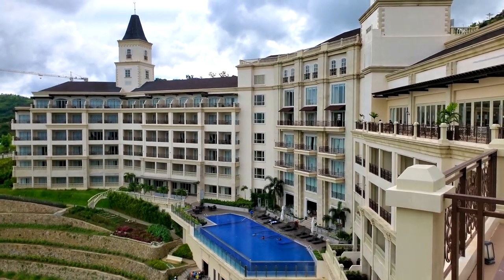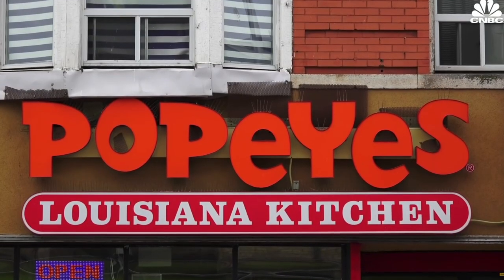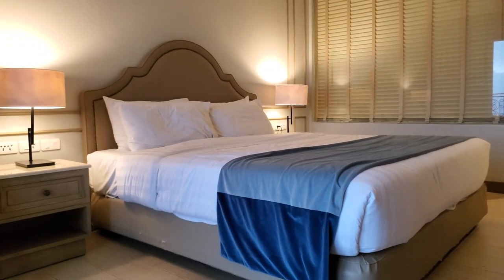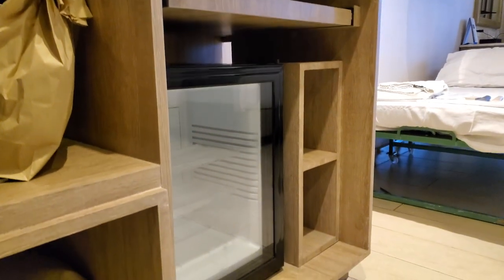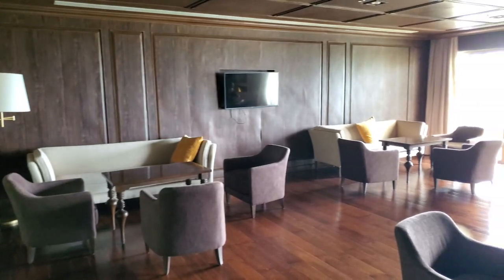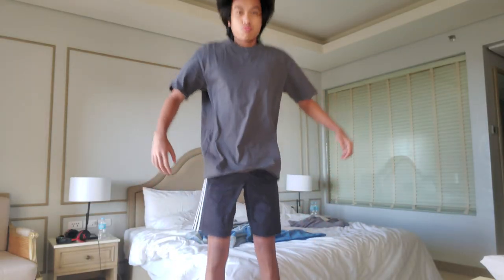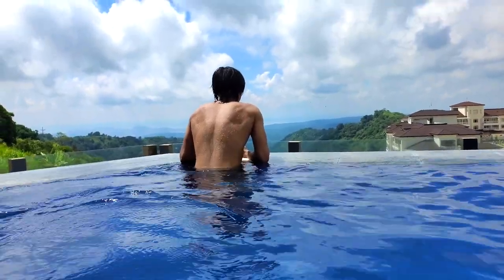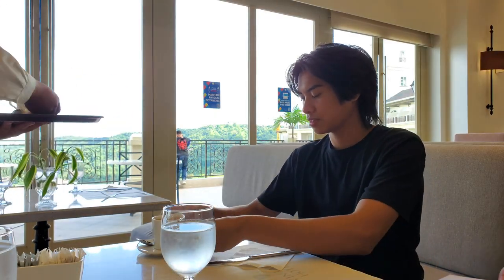Staying at Twin Lakes Hotel in Tagaytay - Most Expensive Hotel in Tagaytay?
In this video, I take you along on the full experience staying at Twin Lakes Hotel in Tagaytay. Whether it be a deluxe suite room tour, the amenities, or the food this classy hotel has to offer, we cover everything to determine if the price and value is worth the stay. Stick to the end to find out! God Bless.

50 Inch Camera Tripod Mount (My Tripod) -

My Ring Light Kit (Professional) -

Timestamps:

0:00 Staying at Twin Lakes Hotel in Tagaytay - Most Expensive Hotel in Tagaytay?
0:44 Arriving at Twin Lakes, Tagaytay
0:55 Twin Lakes Lobby Tour
1:34 Lunch at Twin Lakes' Cafe
3:51 Deluxe Suite Room Tour
7:44 Ending The Night
8:13 Next Morning
8:57 Inclusive Breakfast
9:49 Twin Lakes' Swimming Pool
10:53 Game Room
11:21 Price & Value Overview - Was it Worth it?
12:50 God Bless

Twin Lakes Hotel in Tagaytay, Twin Lakes Tagaytay, Hotels in Tagaytay, Resorts in The Philippines, Tagaytay Vlog, Tagaytay Philippines, Philippines,